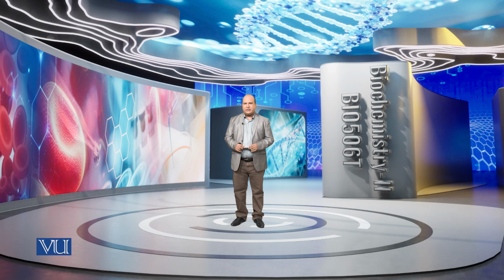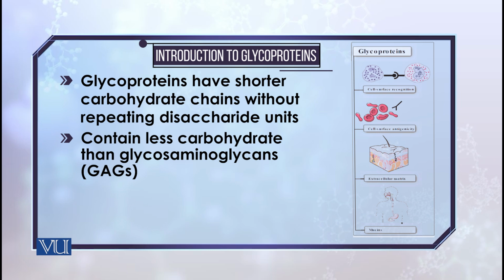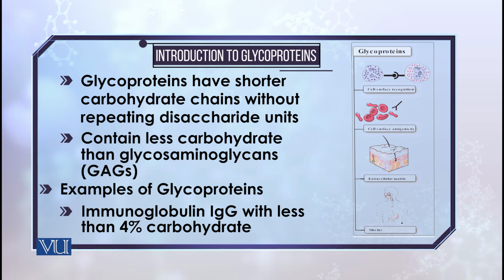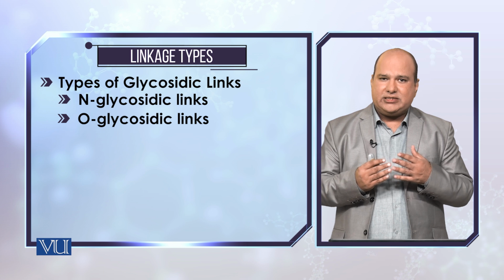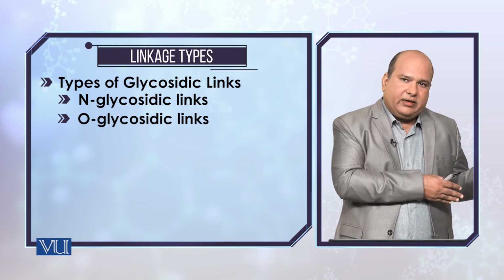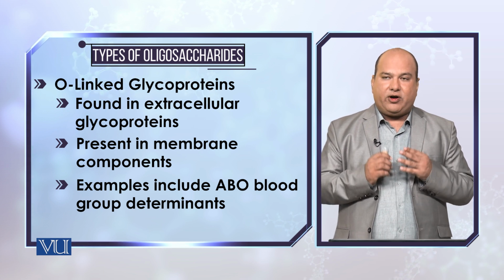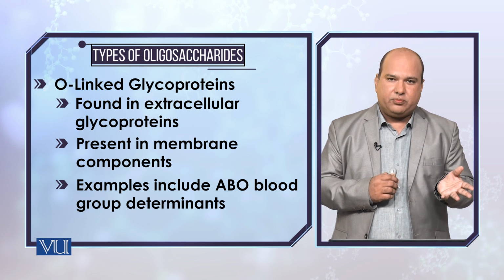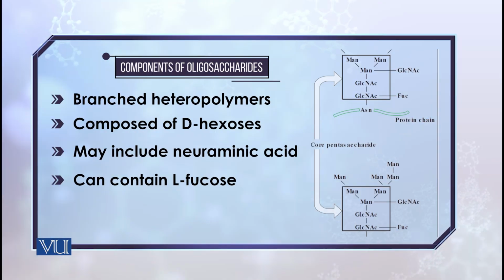Glycoproteins - Overview | Biochemistry II (Theory) | BIO506T_Topic097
Topic097: Glycoproteins - Overview,
By Dr. Ammad Aslam